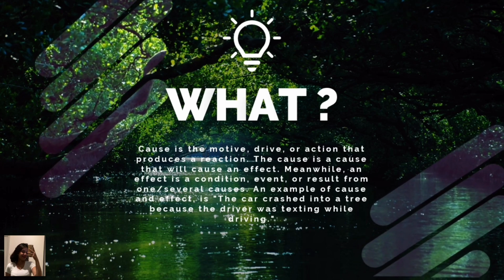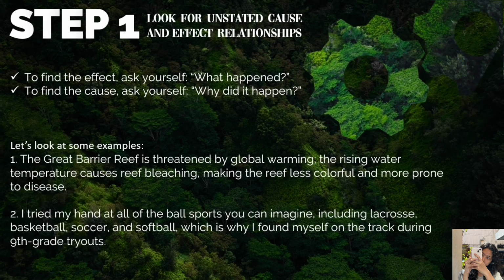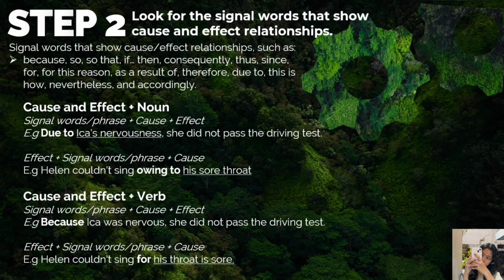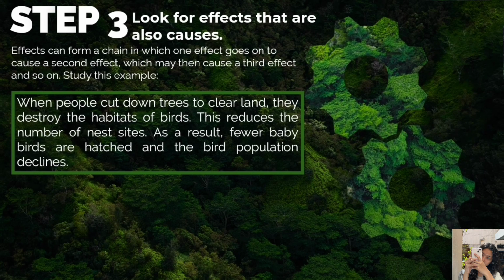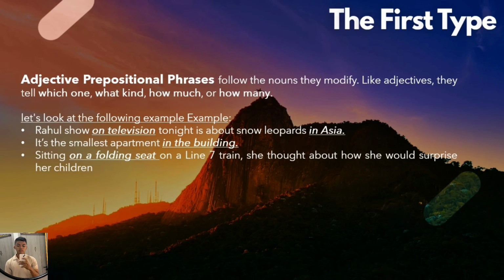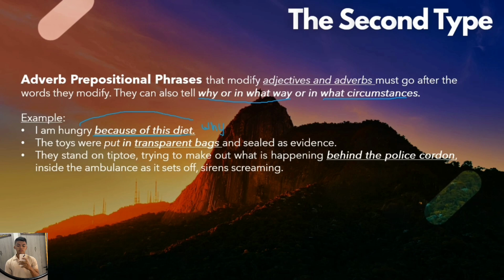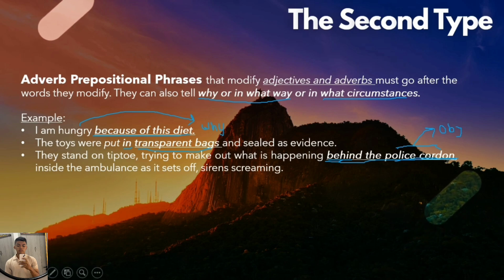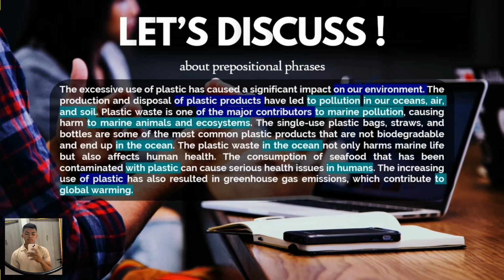PROJECT PUTS BDSI by Pinnacle Pursuers Team || CAUSE & EFFECT|| PREPOSITIONAL PHRASE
Projects PUTS BDSI

discussion about:
CAUSE AND EFFECT
PREPOSITIONAL PHRASE

by Pinnacle Pursuers Team